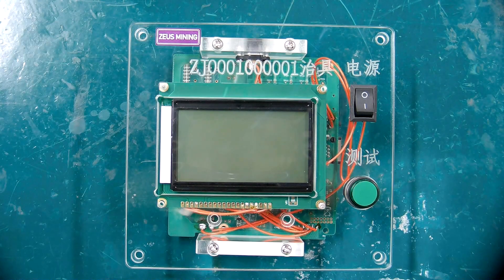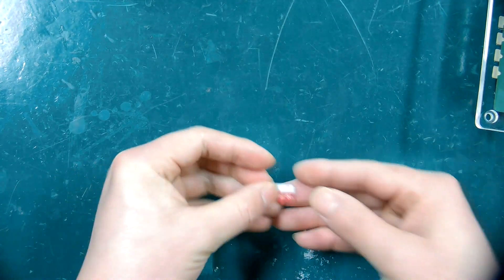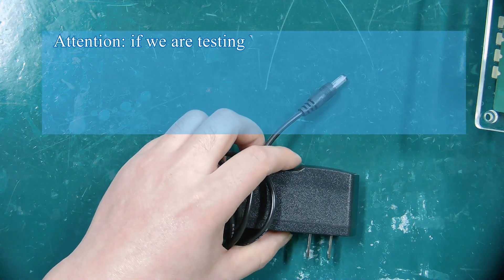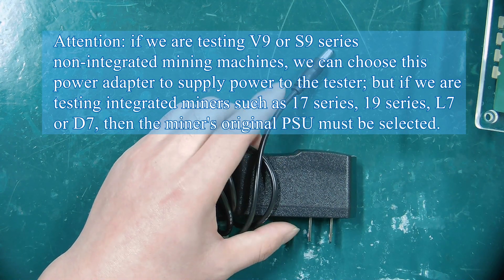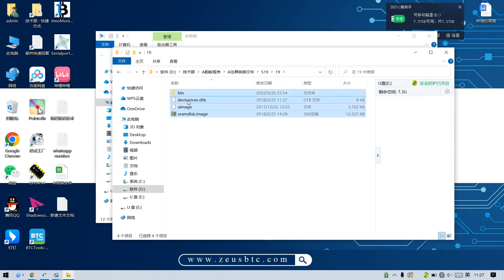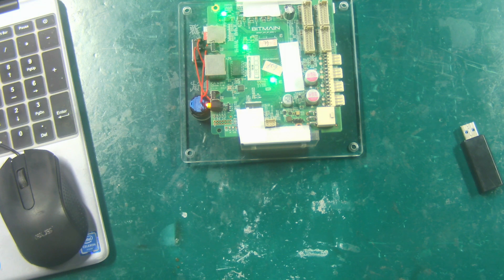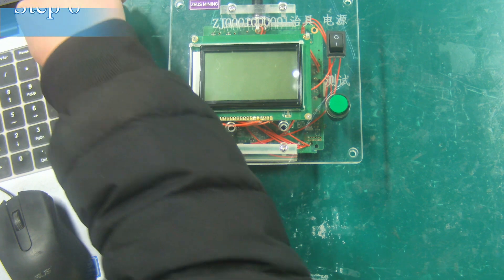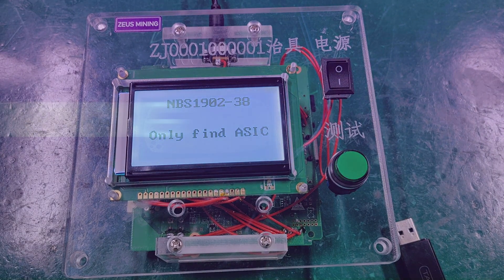How to install conversion and test file when use Antminer test fixture to test hashboard?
When repairing the hash board, we need to use a test jig to diagnose the failure of the board. Antminer Universal Test Fixture can test most models of hashboards (such as S9, 17 series, 19 series, L7 or D7, etc.), only need to change and install the corresponding conversion files and test files. In this video, the maintenance technician took the S19 file as an example to demonstrate the installation steps in detail.

00:00 Introduction
00:43 Precautions
01:03 Demo installation method

Tool materials used in the video:
1. Antminer universal chip fixture test fixture：
2. Universal SD TF card reader：
3. Test fixture data card：